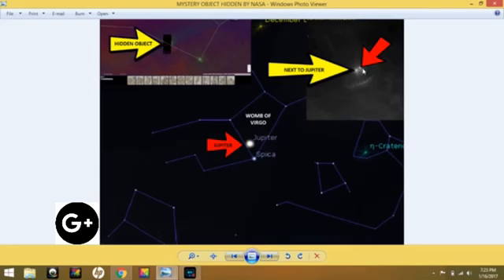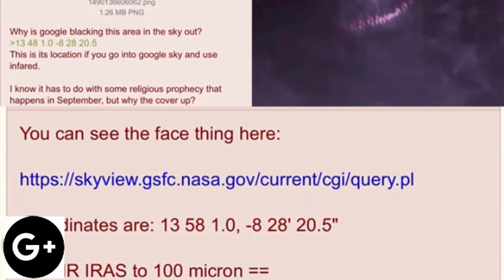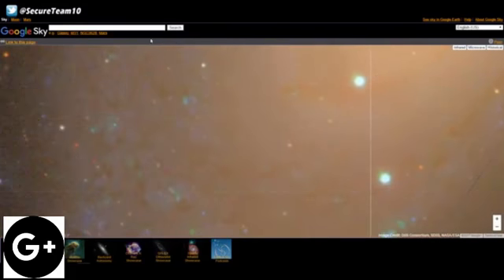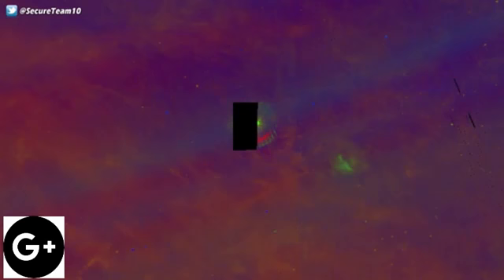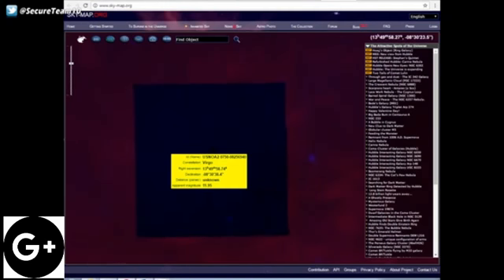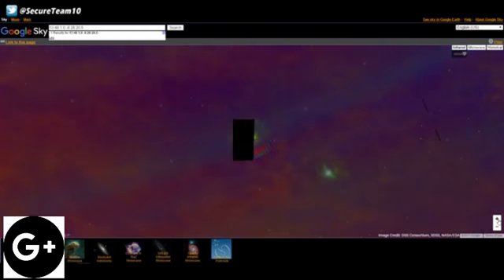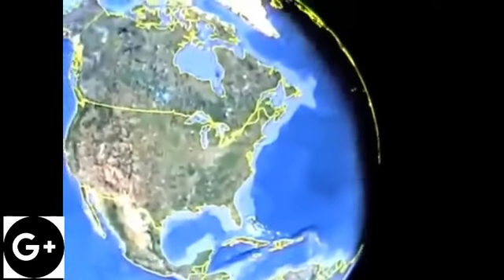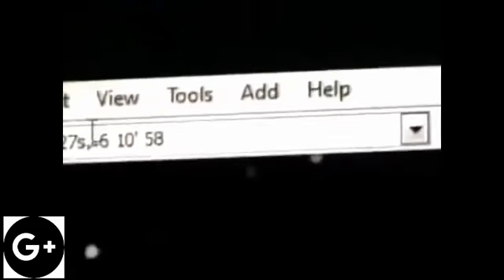Something Strange Nasa Conspire To Hide Nibiru Planet X 16th dec 2017 ( MUST SEE )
Thank you for your interest channel tracking